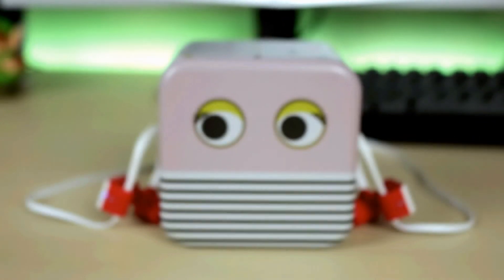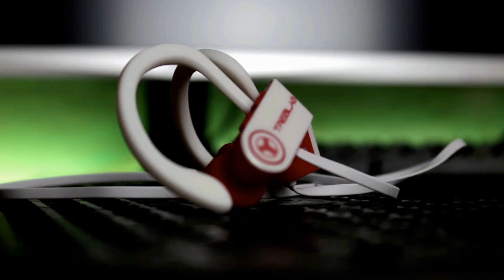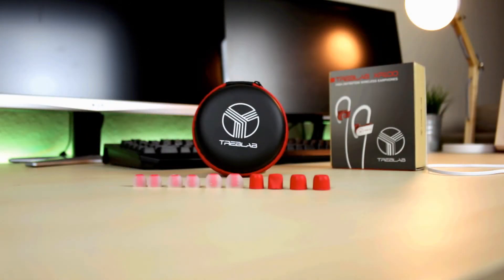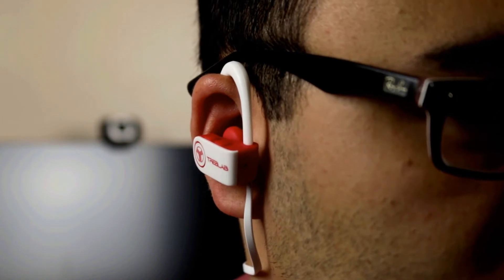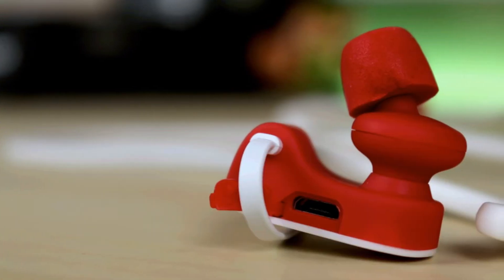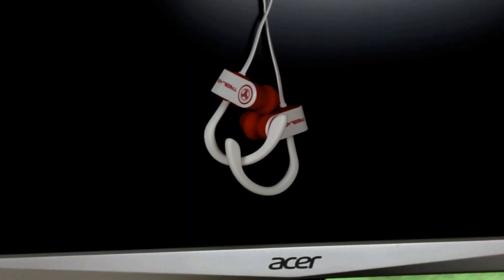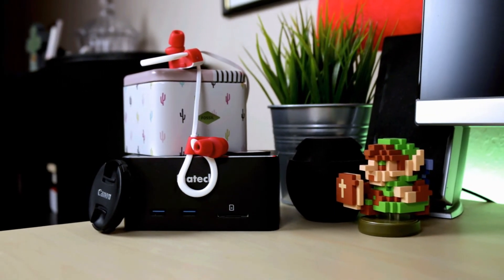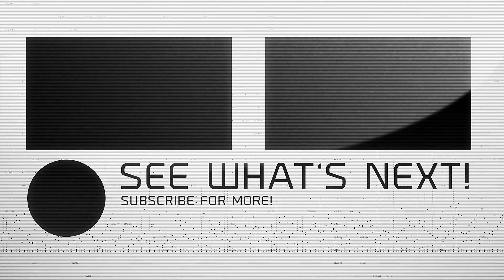Best Earbuds under $30? | TrebLab XR100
In this video, we review the best earbuds under $30? | TrebLab XR100. Are they the Best Earbuds under $30?
When it comes to design, the XR100 earbuds are about the same as other Bluetooth earbuds out there. You have the primary button functions on the right ear bud. A mic is included for phone calls and voice chat - the quality is on par with other earbuds around this price point. Treblab includes IPX4 sweat proof within the build which is not that up to date but not horrible either. The earbuds sound reproduction are infused with bass boost which doesn't give accurate fidelity. The bass is deep and the high's are clear but the mid's are lack luster. For the price point ( around $26 at the moment) these aren't bad.

The best feature and something I have to commend Treblab on is the XR100's 9 hour play time. This is awesome. I use these all day at work and don't have to charge them till I get home. The charge time is 2 hours. That's a great ratio in my opinion. Check them out if you're looking for a budget, long lasting option for day to day use or hitting up the gym. Enjoy!

My Gear:
Canon 70D
Canon 18mm-55mm STM Lens
LimoStudio 700W SoftBox Lights
Magnus VT-3000 Tri-pod w/Fluid Head
Blue Yeti USB Mic (Blackout Edition)
Corel Video Studios
Sony MDR 7506

Second Camera (Smartphone):
Galaxy S7 & S7 Edge
Camkit Deluxe Lens Kit for Smartphones
Arkon Smartphone Tri-pod
iRig Mic Lav for Smartphones

Also, I received this product for free or at a discount for my honest review.